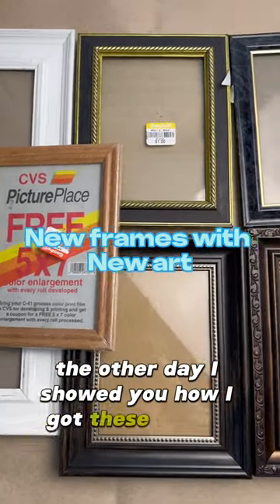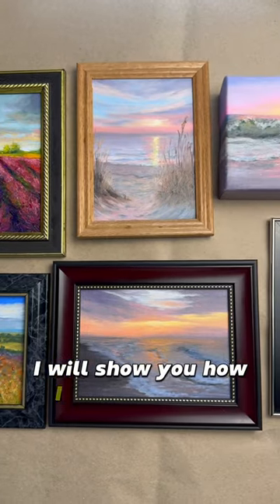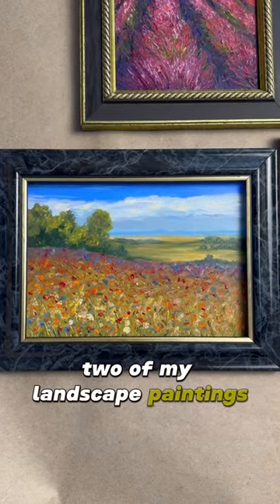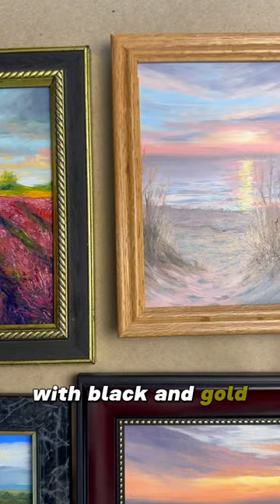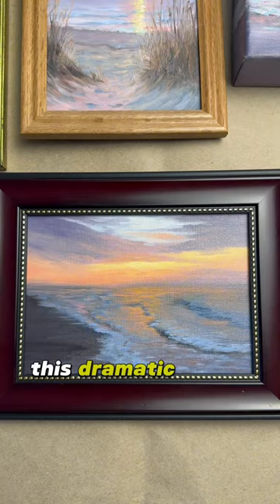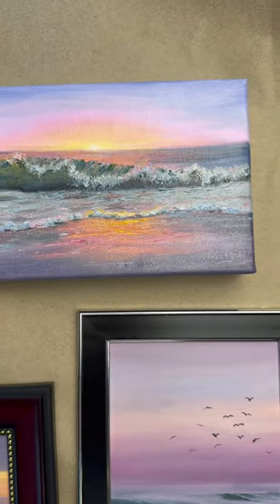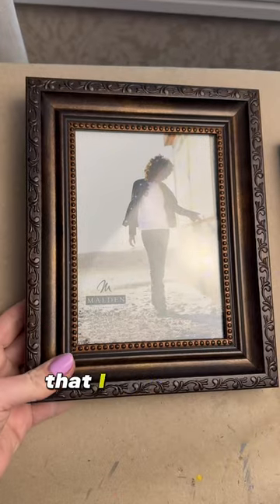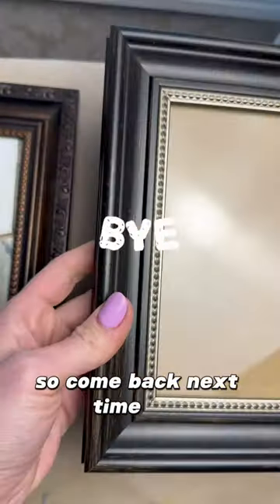art painting frame framework